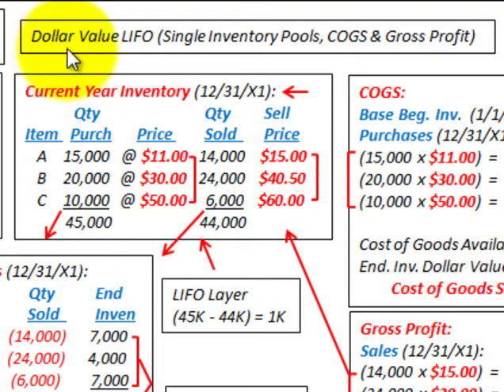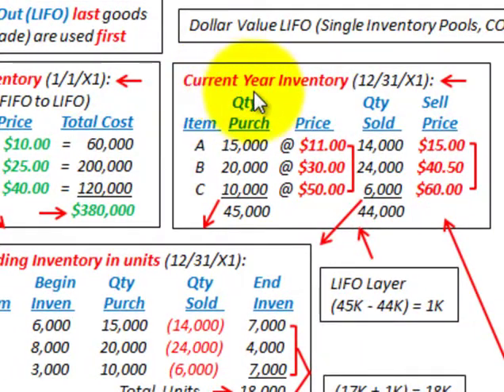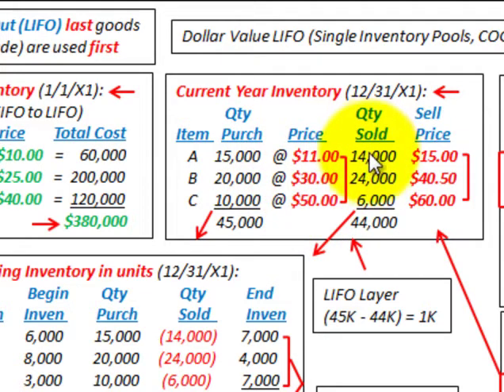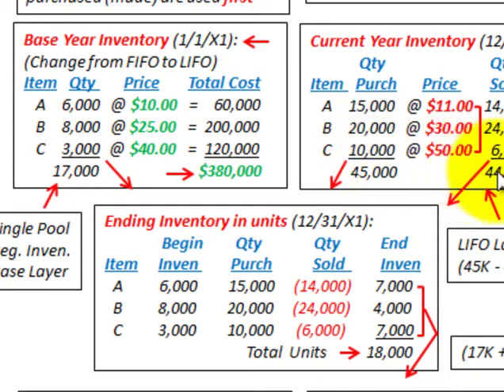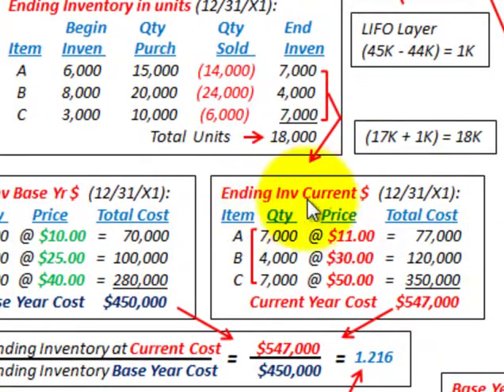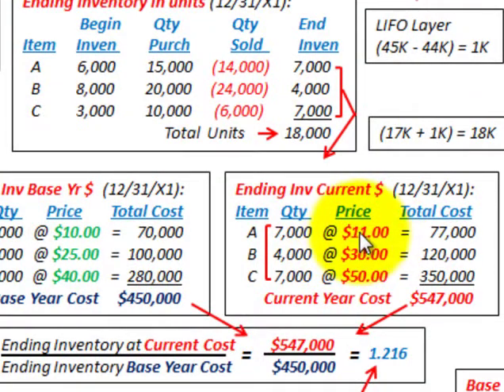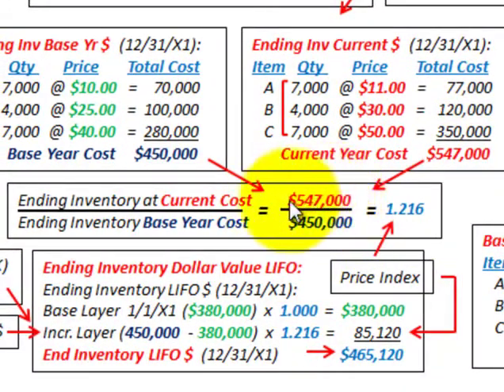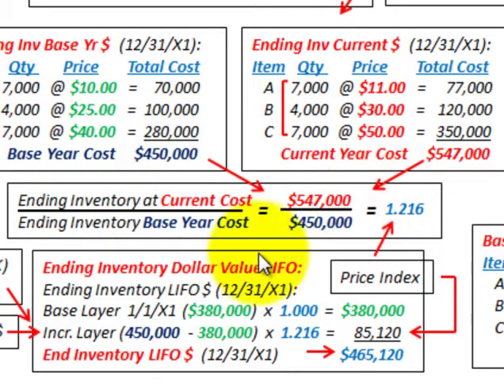Dollar Value LIFO (Single Pooled LIFO, Price Index, Cost Of Goods Sold, Gross Profit)